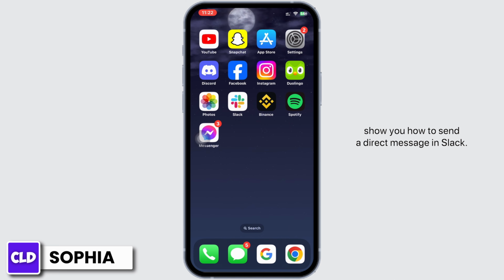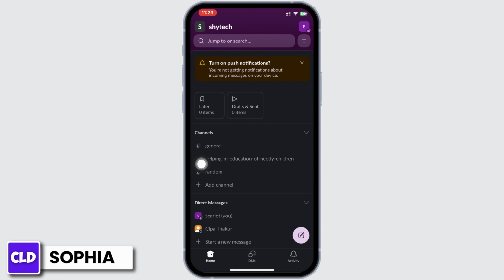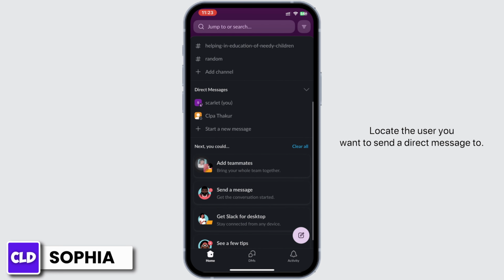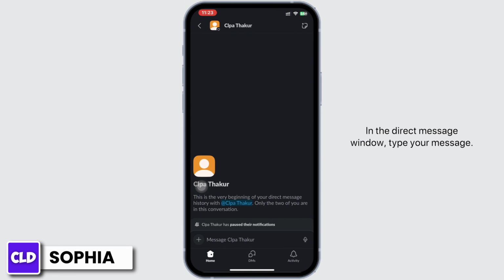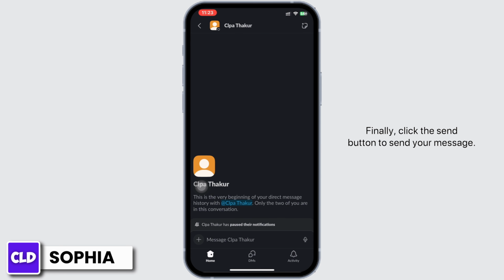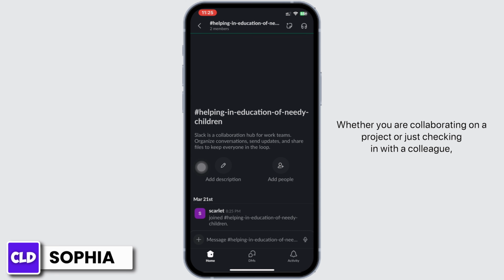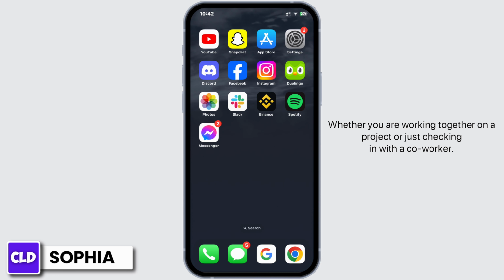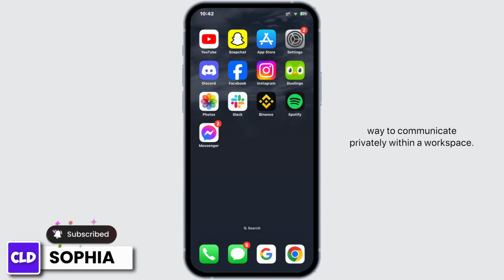How To Send Private Messages In Slack 2024 - Beginners Guide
Tutorial On How To Send Private Messages In Slack 2024 - Beginners Guide.

Welcome to Create Login And Delete! If you're new to Slack in 2024 and wondering how to send private or even anonymous messages, this beginner-friendly guide is for you. We'll cover the basics of sending private messages, also known as Direct Messages (DMs), including tips for maintaining privacy and anonymity where possible.

Let's get you communicating privately and effectively on Slack!

🔑 Topics Covered:

1. **How To Send Private Messages In Slack 2024**: An up-to-date guide on sending Direct Messages in Slack, tailored to the platform's latest interface and features.

2. **How Do I Send a Secret Message in Slack?**: Detailed instructions on sending private or secret messages within Slack, ensuring your conversations remain confidential.

3. **How Do You Send an Anonymous Message on Slack?**: Tips and considerations for sending messages anonymously on Slack, including any available tools or methods that might facilitate this in 2024.

🕒 Timestamps for Easy Navigation:

0:00 - Introduction
0:30 - Basics of Sending Private Messages in Slack

This guide is perfect for Slack users who are learning the ropes of private and secure communication on the platform. Any questions or need further assistance?